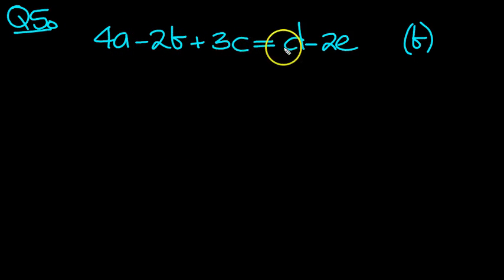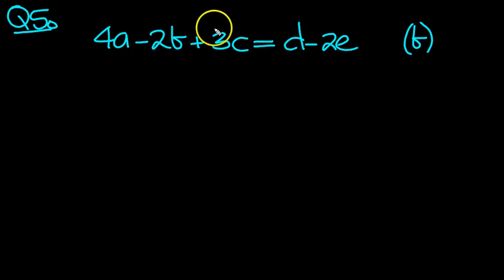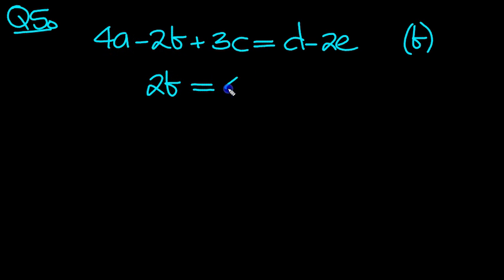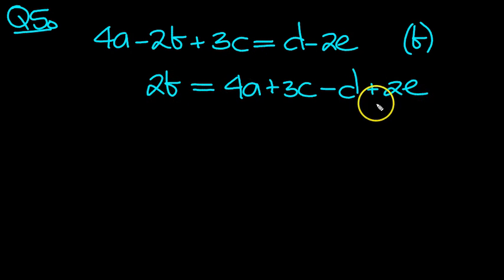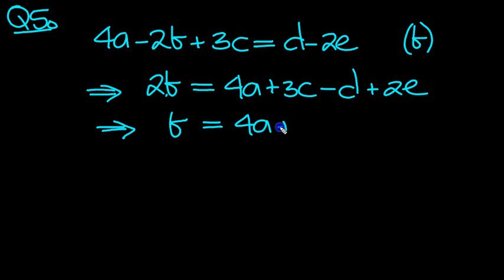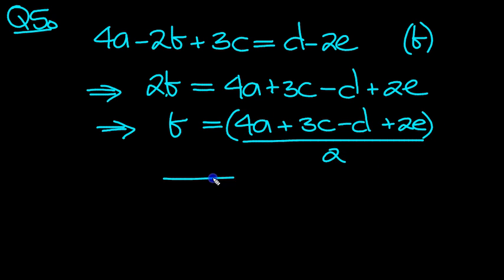Transforming equations Q5